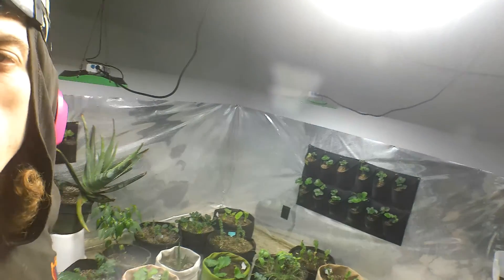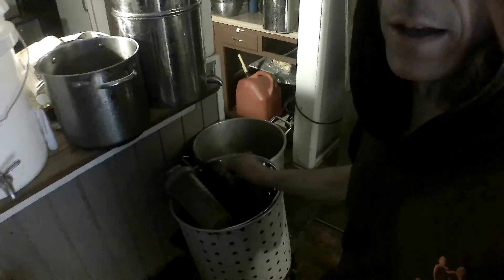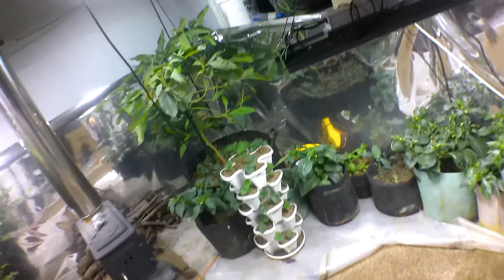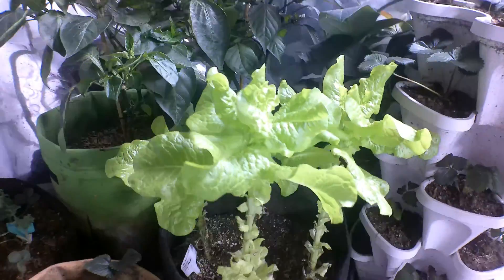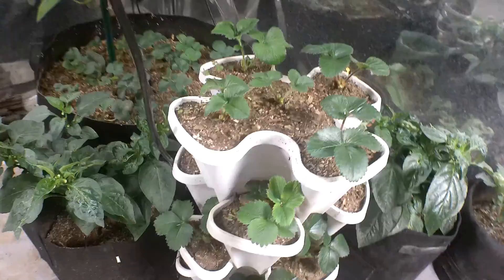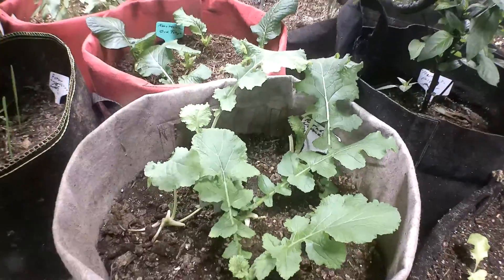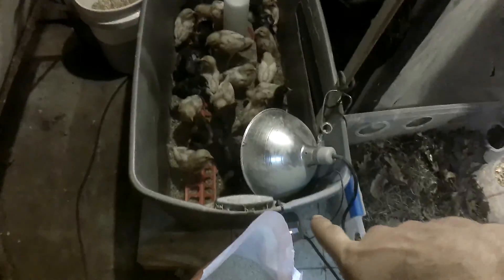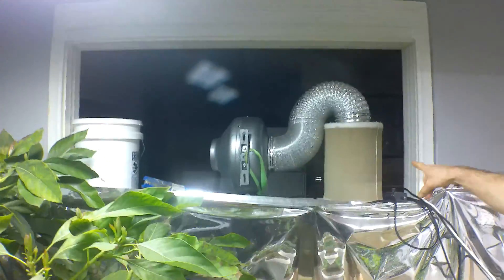A Grow Room Tour. Plastic Patchwork & A Dive Into My Prep Room. 1/6/22 Food Garden & Grow Rooms.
Also follow me on Brighteon, Odysee, BitChute & Rumble at -

Find my store where I sell Live feeders for your reptiles!